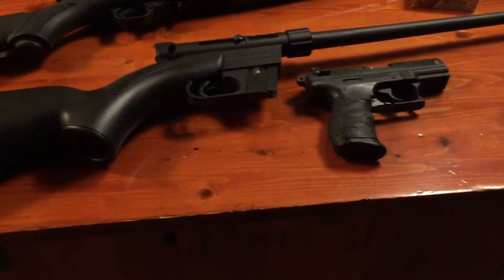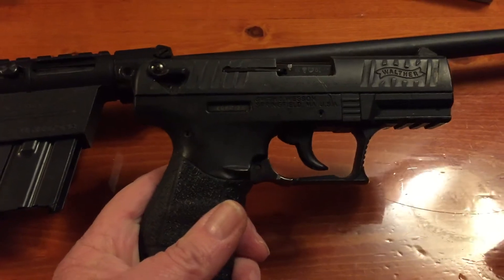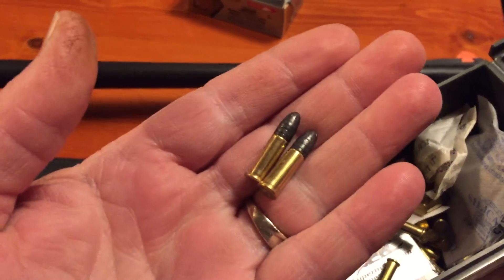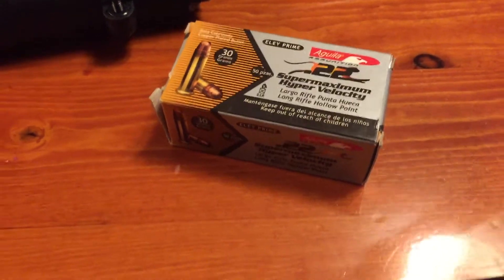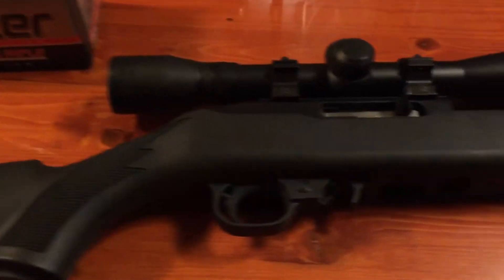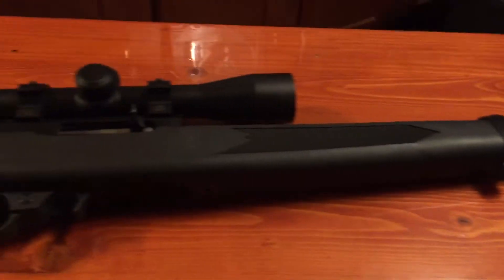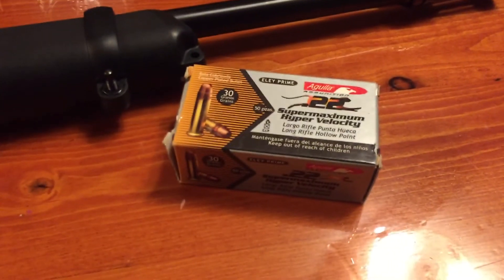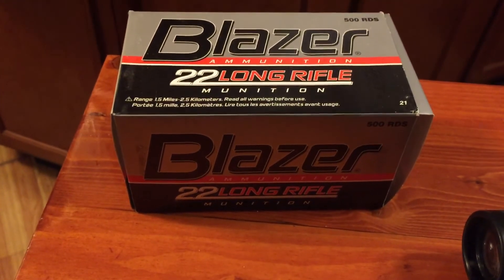Henry ar7 , ruger10/22 and my 22lr pistol a must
Henry AR7 , and ruger10/22 review and a must for your homestead